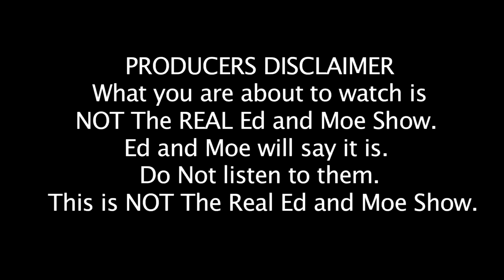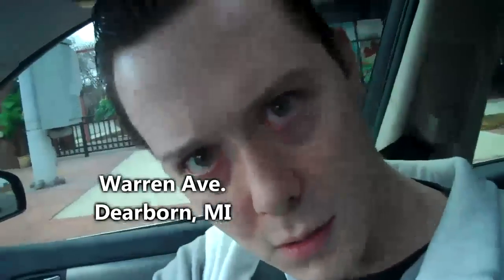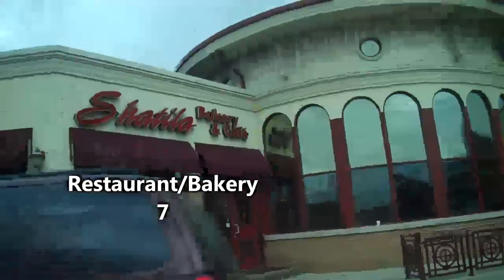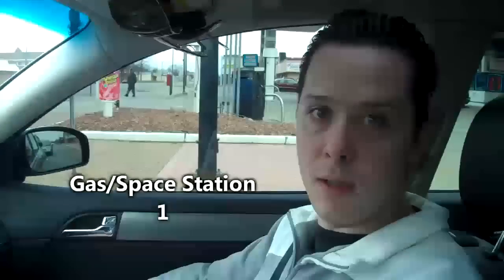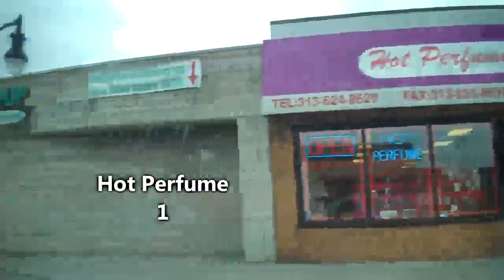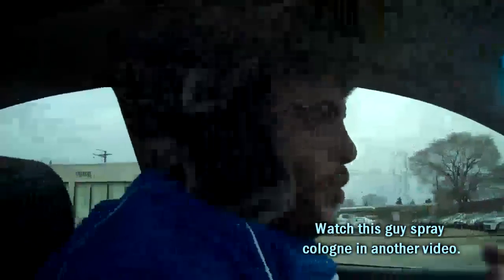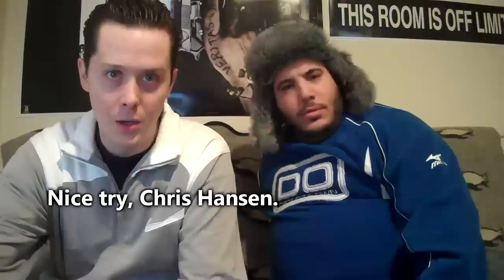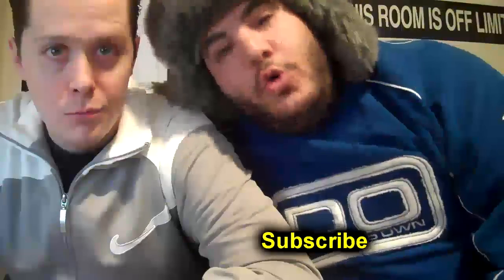Ed & Moe [VLOG] - #4 - Hot Perfume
CALL US! FACEBOOK TWITTER